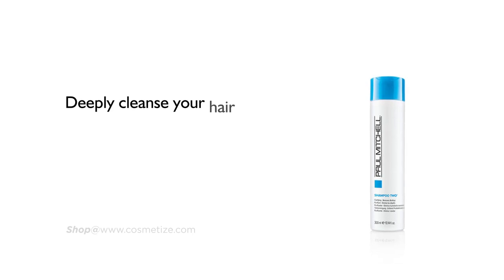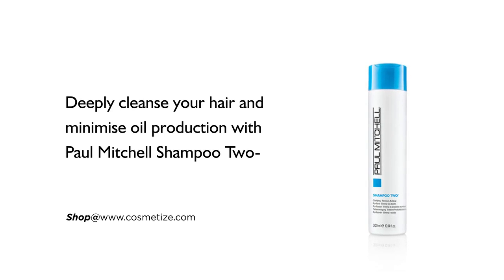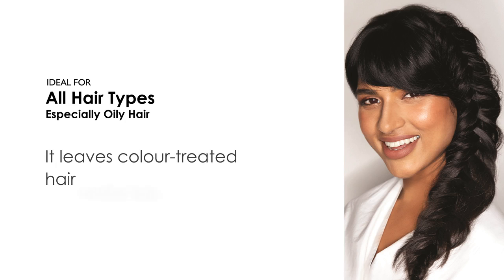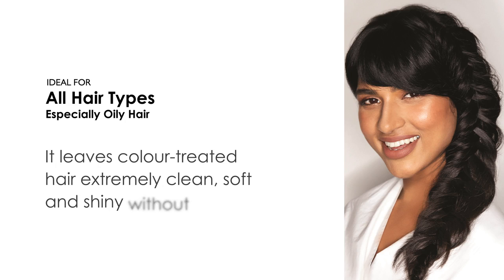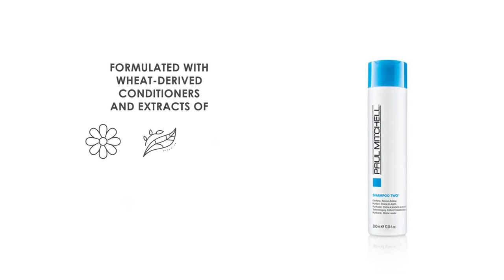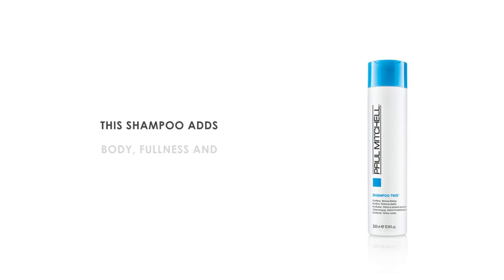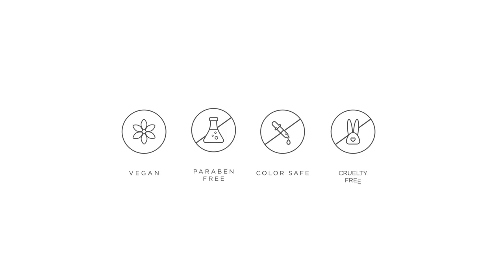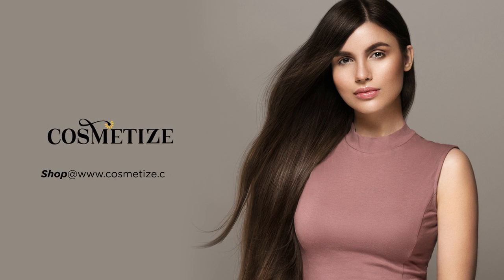Paul Mitchell Shampoo Two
Paul Mitchell Shampoo Two offers a helpful formula for deep cleansing of your hair. Paul Mitchell shampoo two 100ml is enriched with wheat-derived conditioners and extracts of chamomile, rosemary, henna, jojoba and aloe vera to give you a natural shine every time. The shampoo is suitable for all types of hair and this is a perfect choice for regular usage. Now you can get soft, silky and shiny hair easily with Paul Mitchell products.
Features
• Natural nourishment formula
• Deeply cleanses your hair
• Ideal for regular usage

How To Use:
• Make your hair dripping wet with water
• Apply Paul Mitchell Shampoo Two
• Work it up to the length of your hair
• Wait for 2- 3 minutes
• Rinse your hair with water

Ingredients:
Sodium Laureth Sulfate, Sodium Chloride, Cocamide MEA